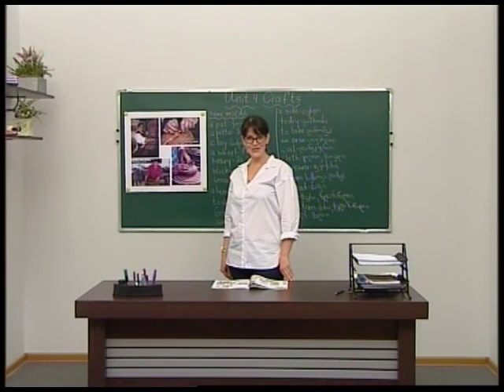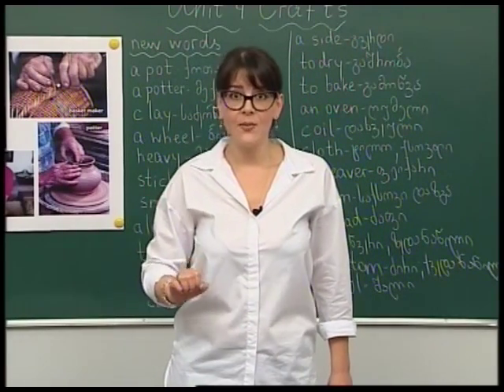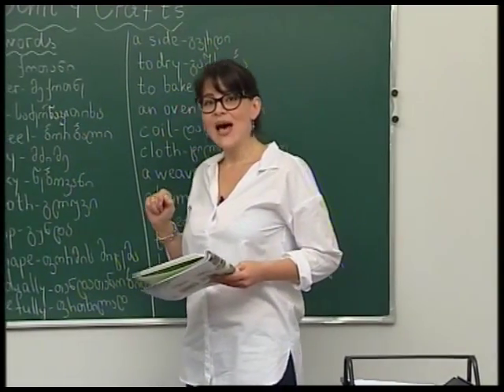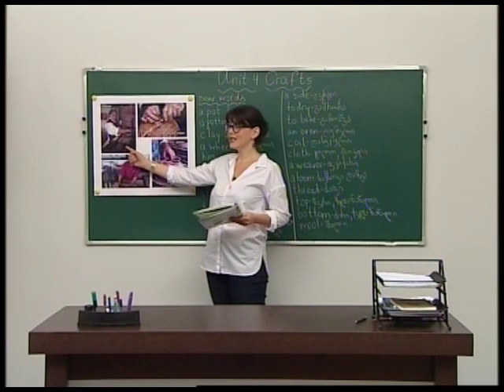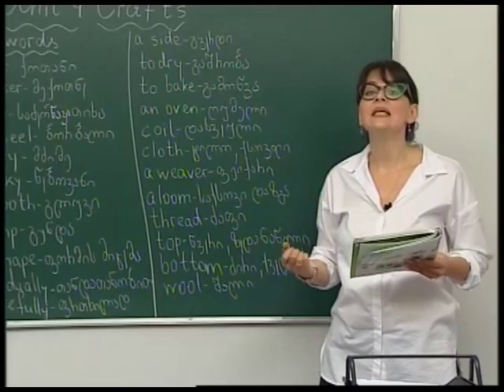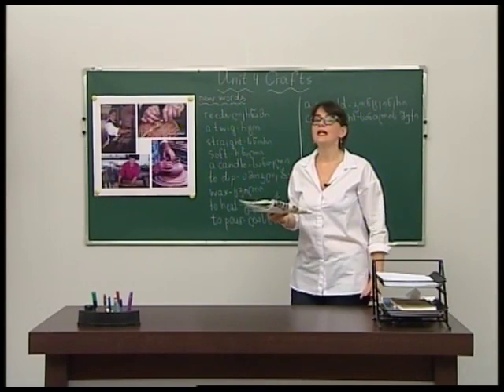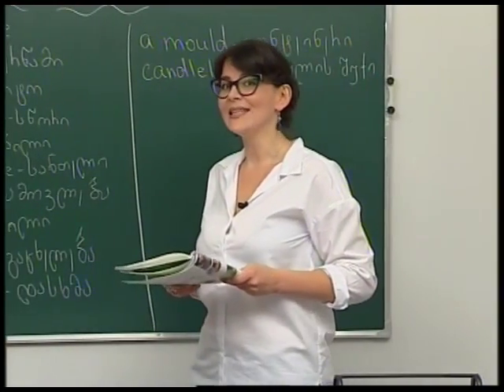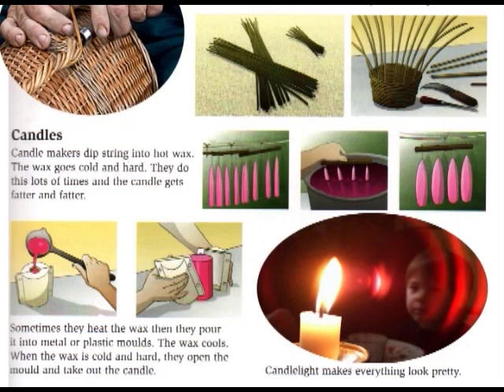Unit 4 Crafts (part 1)